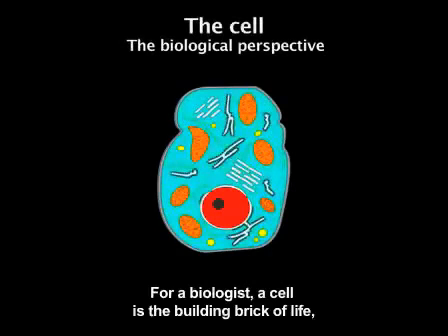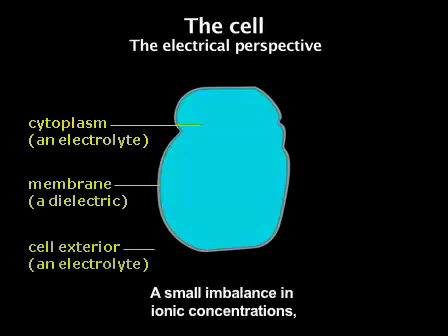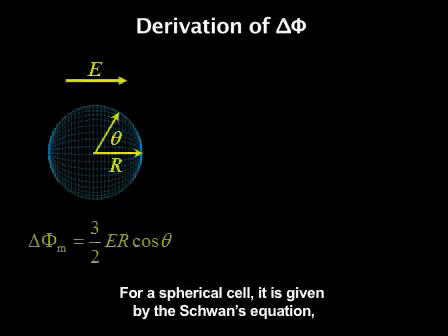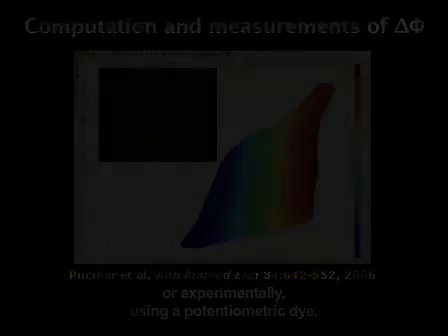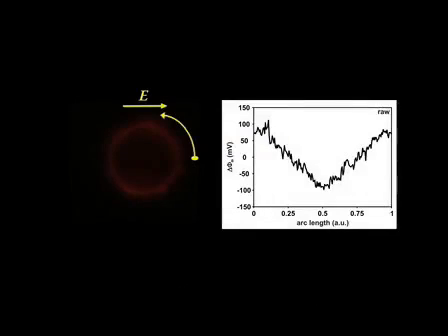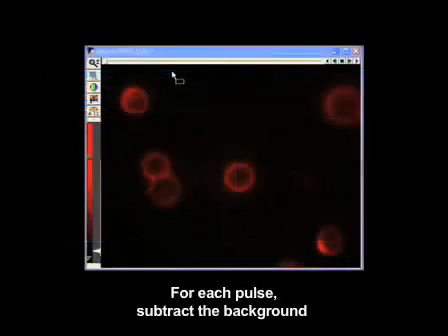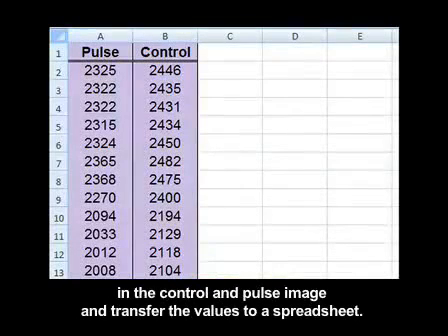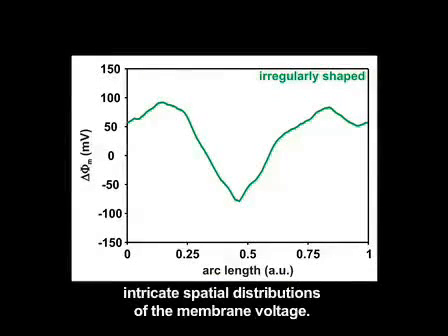Using Di-8-ANEPPS to Measure the Induced Membrane Voltage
The application of Di-8-ANEPPS serves as a sophisticated method for assessing the voltage across the induced membrane, which is crucial for understanding various physiological processes. This fluorescent dye is particularly effective in providing insights into membrane potential changes, as it exhibits a strong sensitivity to alterations in voltage. When incorporated into cellular membranes, Di-8-ANEPPS undergoes a shift in its fluorescence properties in response to changes in the electric field, allowing researchers to visualize and quantify these variations in real-time.

By utilizing Di-8-ANEPPS, researchers can obtain precise measurements of membrane potential, which are essential for a detailed analysis of electrical activity within the membrane. This capability is particularly valuable in studies of excitable tissues, such as neurons and muscle cells, where rapid changes in membrane potential are fundamental to their function. The dye's ability to provide high-resolution images and quantitative data enables scientists to explore the dynamics of action potentials, synaptic transmission, and other electrical phenomena at a cellular level.

Furthermore, the insights gained from using Di-8-ANEPPS contribute to a deeper understanding of cellular dynamics and the physiological implications of induced voltage variations. For instance, researchers can investigate how changes in membrane potential affect cellular signaling pathways, ion channel activity, and overall cell behavior. This knowledge is critical for elucidating the mechanisms underlying various physiological processes, including muscle contraction, neurotransmitter release, and the propagation of electrical signals in the nervous system.